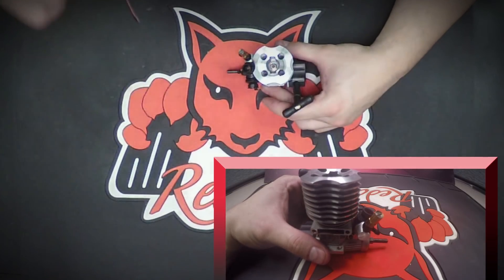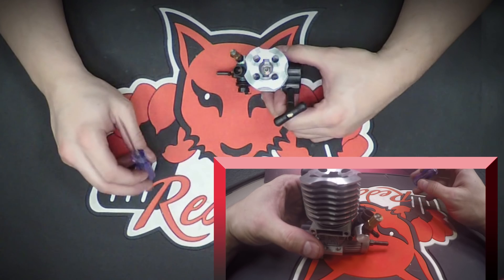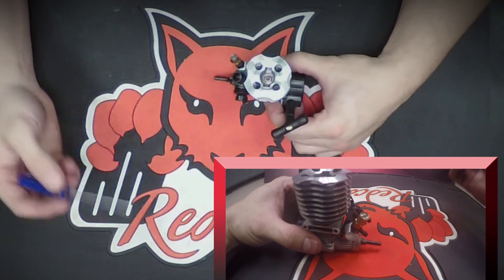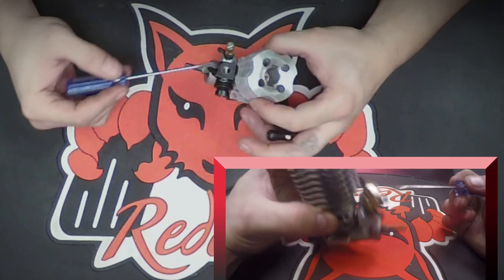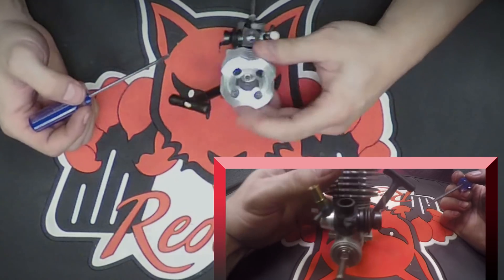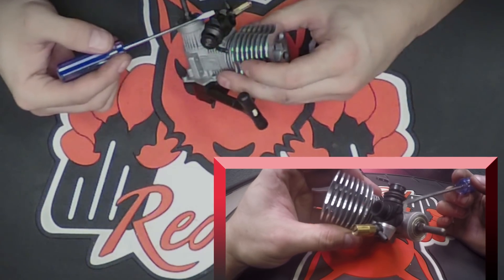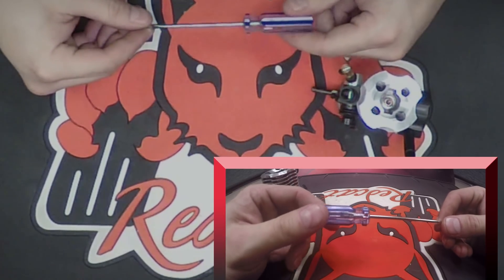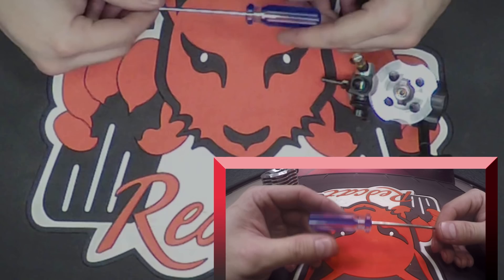Redcat University - VX-16 Nitro Engine Carburetor Needle Location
In this RCU Tech Video – we will show you the locations of the VX-16 engine - carburetors - Low speed – High Speed and Idle screws.

1. High-speed needle is going to be located in the brass fitting near the fuel inlet valve.
2. Low-speed needle will be in the throttle connector on the side.
3. And the idle screw will be located under the air filter housing right under the air intake opening.

All of these can be adjusted by using a basic flat head screwdriver which comes in our Nitro starter kit. These will be adjusted during the break-in process and overtime as needed. We will discuss these in detail in a few more videos but as of right now – now you know where they are.

We will reply to you as soon as possible and help out!

You can also call in Monday through Friday 8AM-4:30PM Arizona Time. @ 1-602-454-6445

Thanks for Racing Redcat!